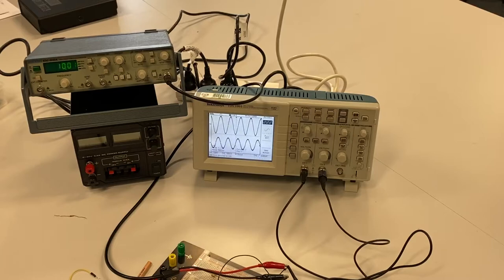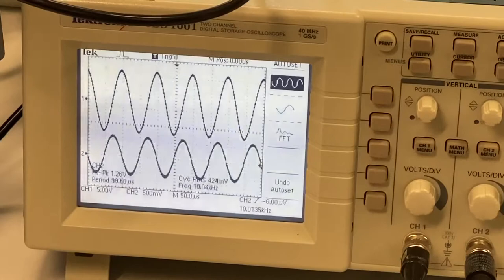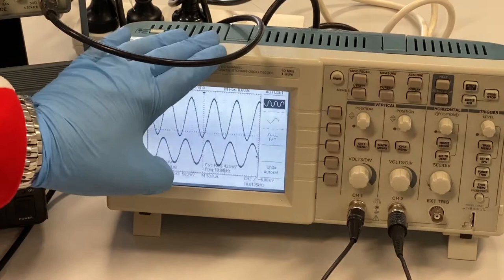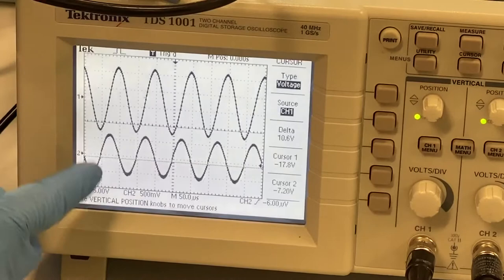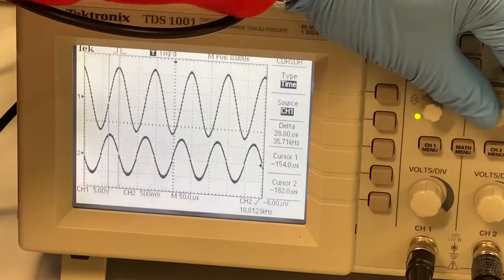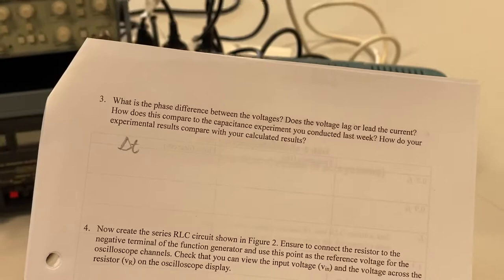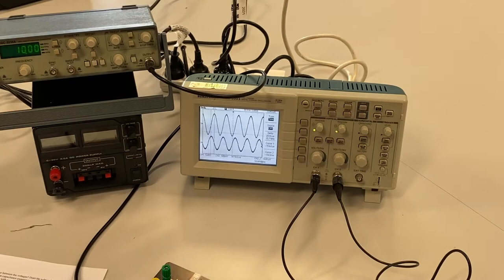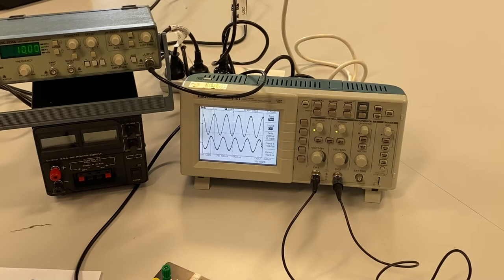Measuring the phase difference using an oscilloscope